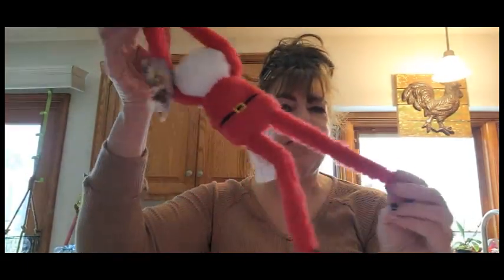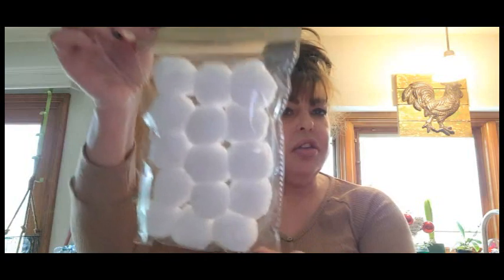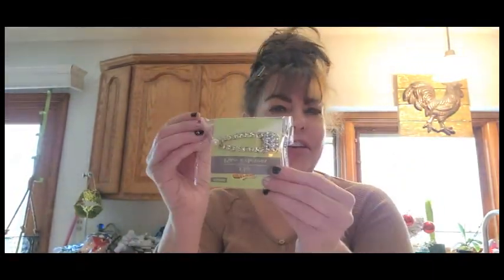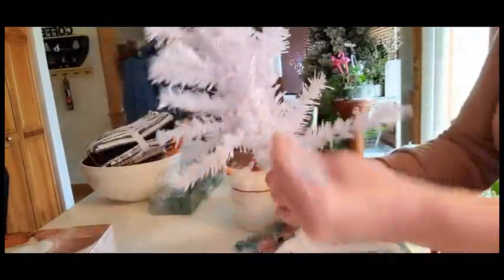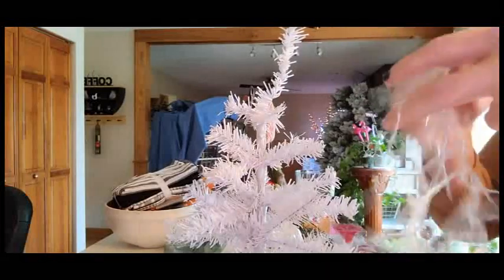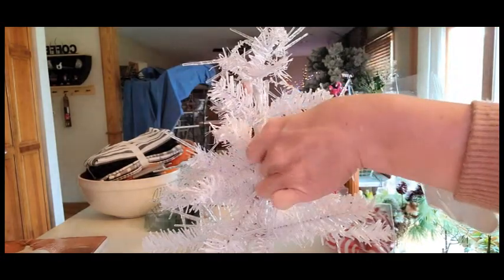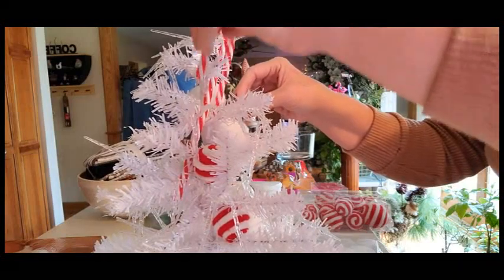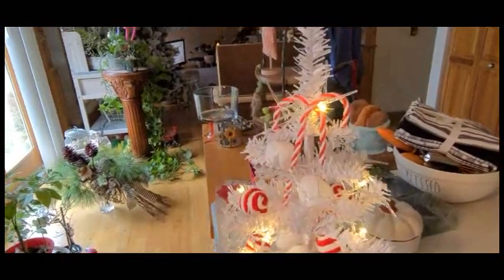Dollar Tree Haul/DIY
We are uploading everyday until Christmas !
Today is a Dollar Tree Haul/DIY !
I hope I motivate you to create your own magic !
I am thankful for each & everyone of you !

XO TERESE  over 7000 kisses💋👄💋

Dossier:
Welcome to use my exclusive link for Dossier:

UCx55aRCZ6NheYl6BuKUcx0A
FOOD PRINCESS

Entertainment